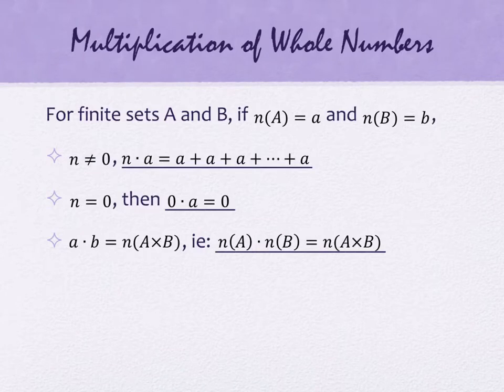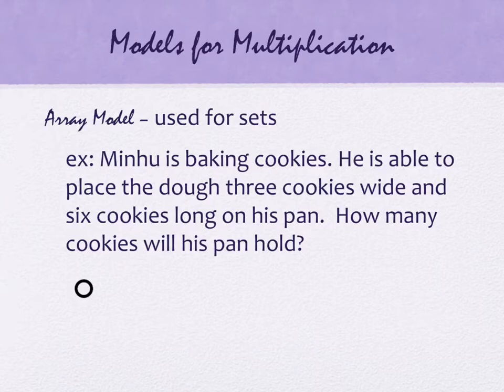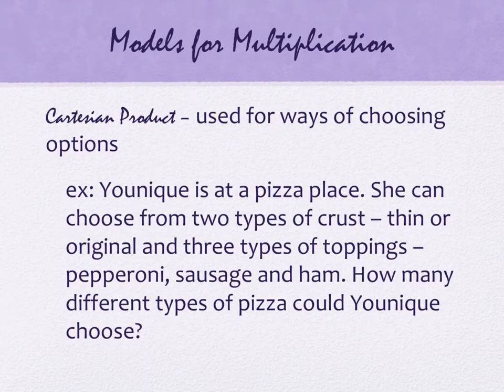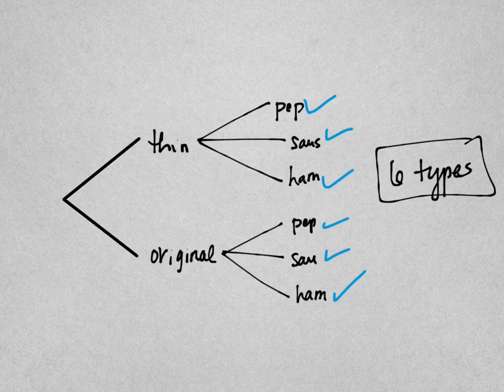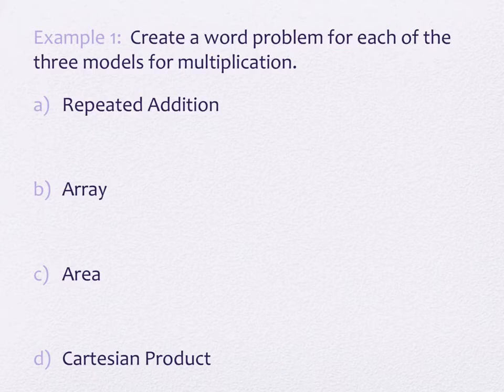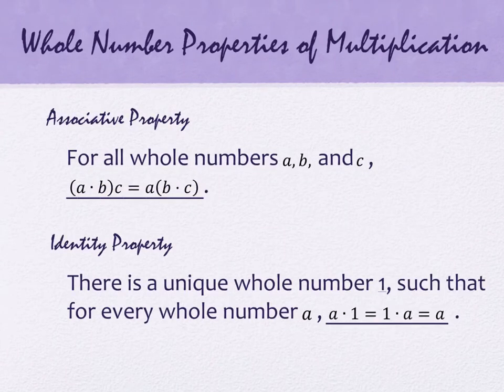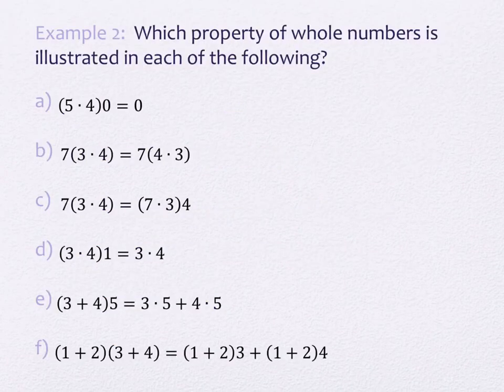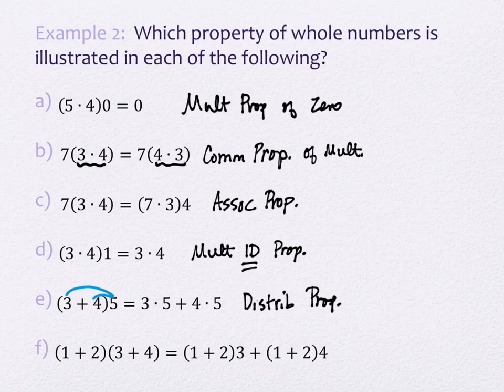3.4 Multiplication of Whole Numbers (part 1)